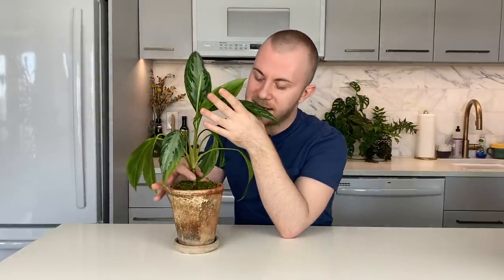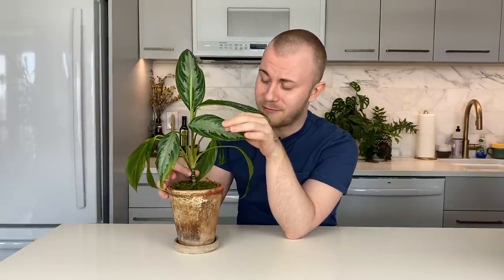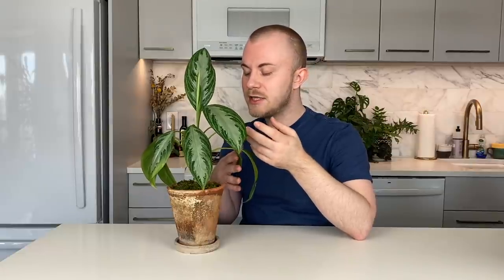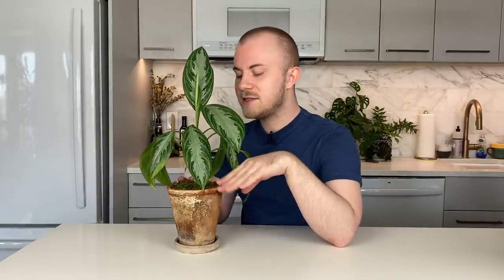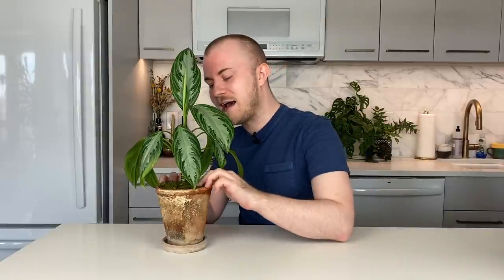How To Care For Aglaonema commutatum "Silver Bay" (Chinese Evergreen) | Plant Of The Week Ep. 36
Join me every Monday for Plant Of The Week! Each episode highlights a different houseplant and its care. This week is Aglaonema commutatum "Silver Bay".